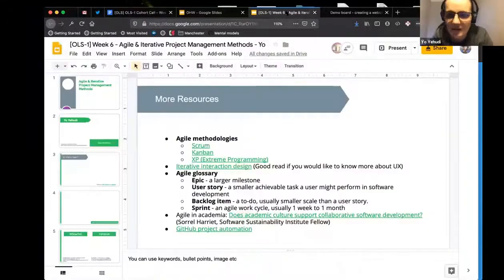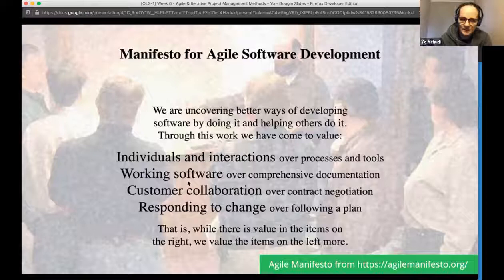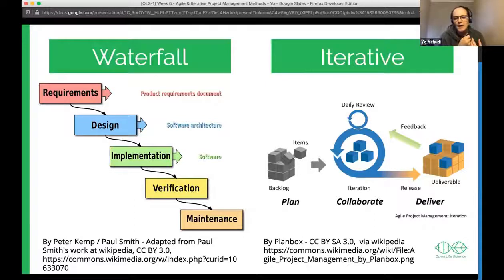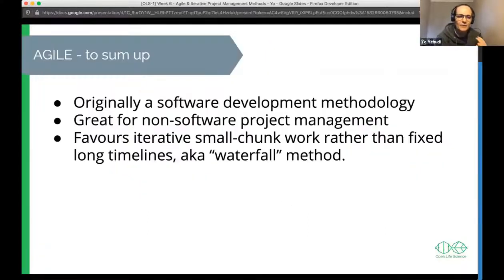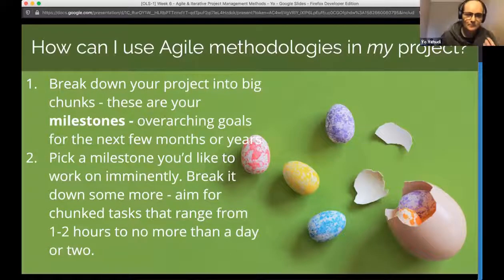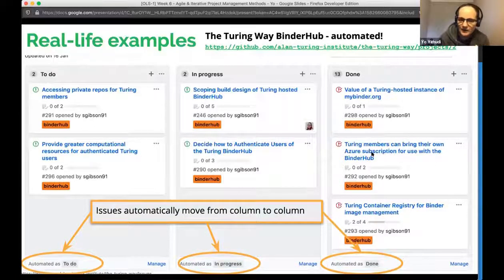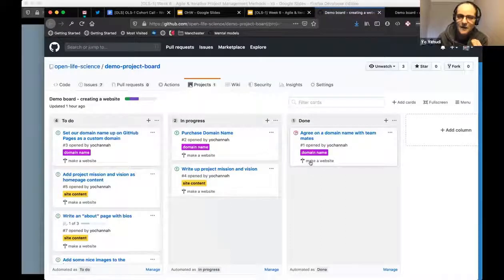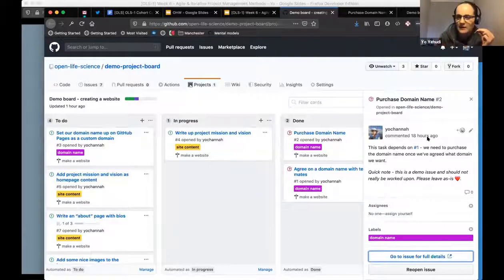Agile & Iterative Project Management Methods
This is an intro by OLS1 to Agile & Iterative Project Management Methods. The Open Life Science (OLS) program is a mentoring & training program for Open Science ambassadors.

To cite any of OLS2 talks, use:

Malvika Sharan, Yo Yehudi, Berenice Batut, Josh, Mateusz Kuzak, Karin Lagesen, Batool Almarzouq, Julieta Arancio, Andrew Stewart, Lilly Winfree, Bastian Greshake Tzovaras, Caleb, Demitra Ellina, Anita Brollochs, Alex Chan, Kirstie Whitaker, & Anelda van der walt. (2021, August 19). Mini Talks/Videos about Open Science from OLS-1 Cohort (v.1). Zenodo.